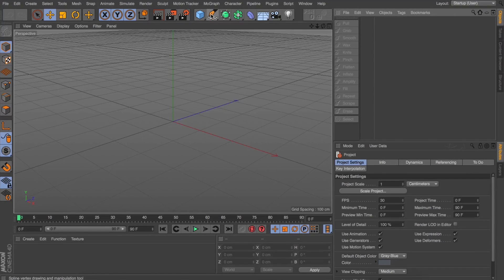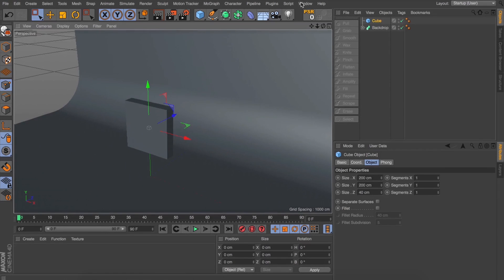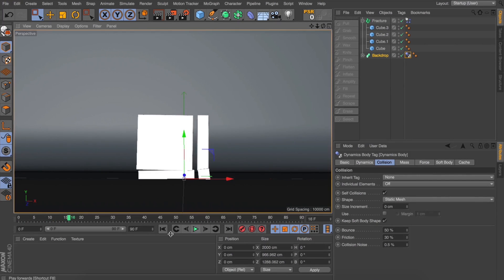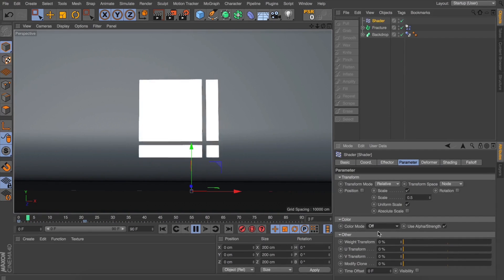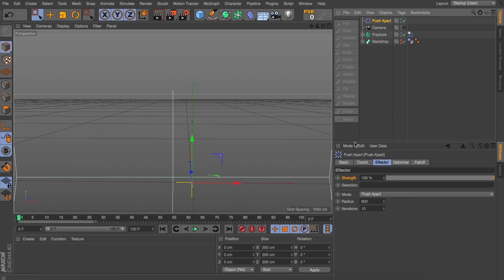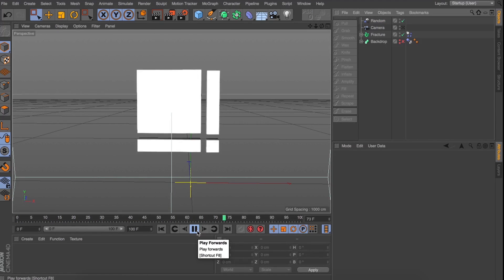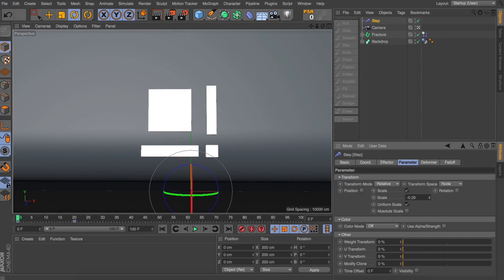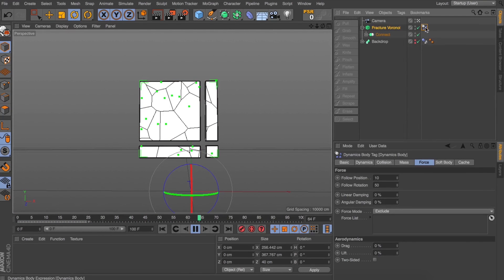LOGO REVEAL ANIMATION CINEMA 4D TUTORIAL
If there is a sexy part of cinema 4D it has to be the Cinema 4D dynamics!

Harnessing Dynamics with the Mograph Effectors is a great way to bring your concepts to life and to let Cinema 4D do a lot of the heavy lifting.

I created a logo reveal for a company called Cornerstone Paving where we were able to utilise these effectors with the dynamics to create a fun engaging piece really quickly.

So I'm going to break down a few of the shots from the logo reveal to give you a basic understanding of these tools.

Let's take a look and then jump straight in!